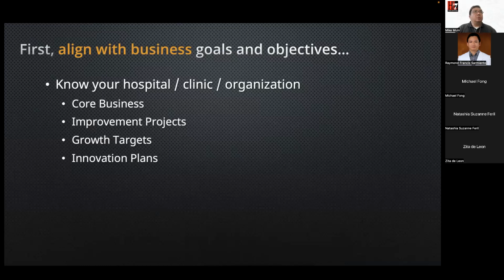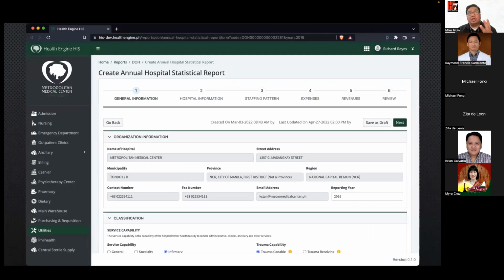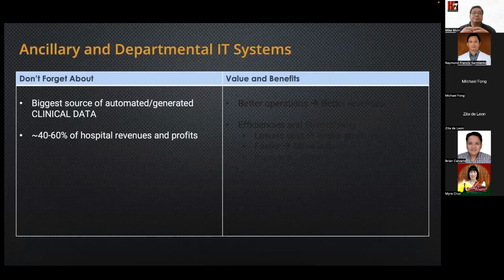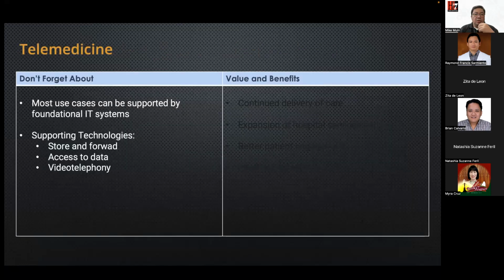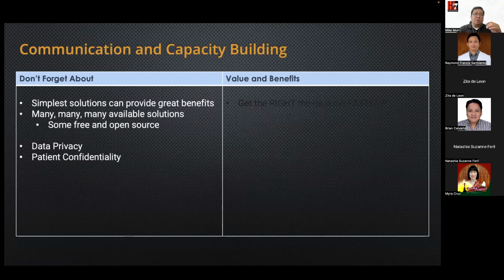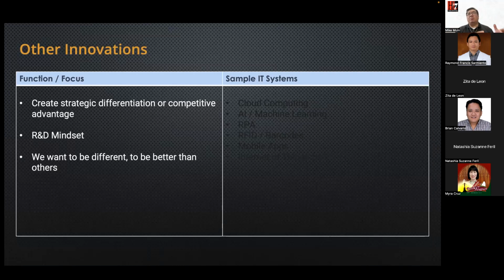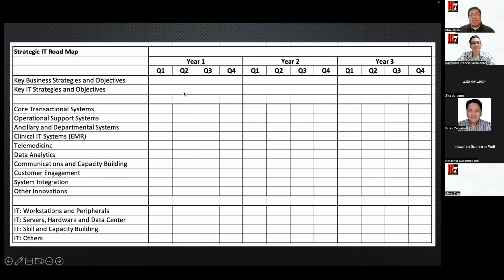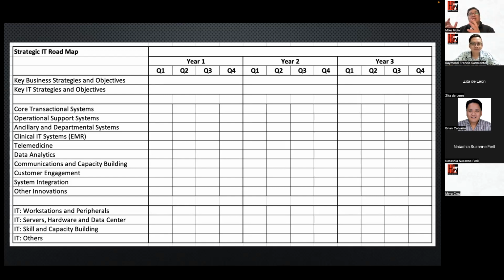A Strategic IT Planning Framework for Hospitals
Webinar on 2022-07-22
Topic: A Strategic IT Planning Framework for Hospitals